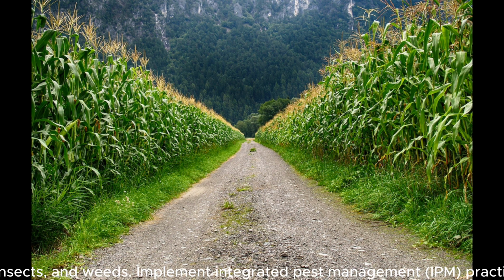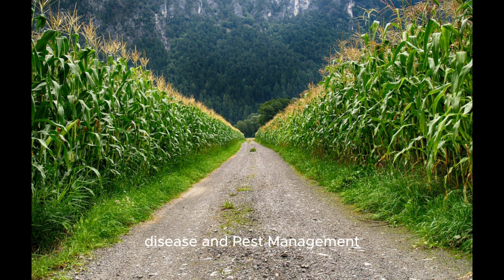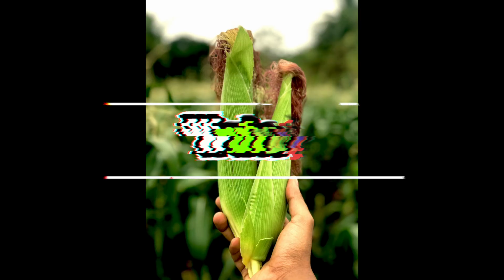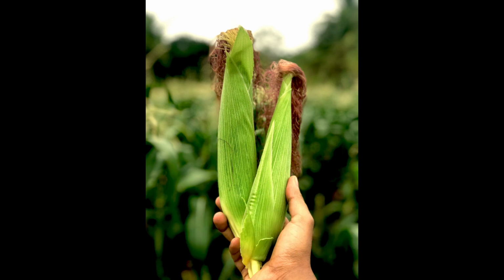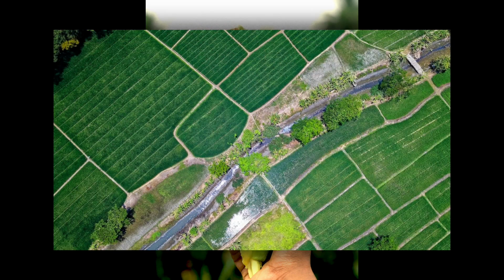CornPlanting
The intent of this video is to shed insight on the what is required for planting Corn in the United States. While everything contained in this video is Corn specific, there are various situations that this could not be the case. Your area of planing could or may not require this level of preparation.